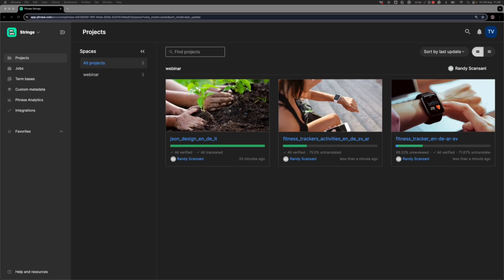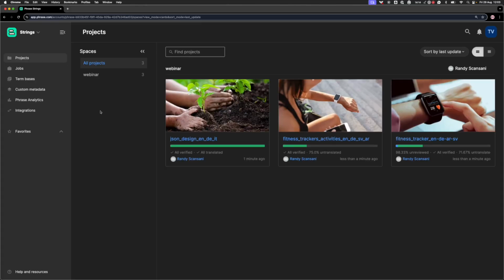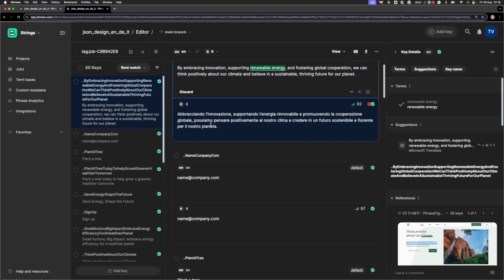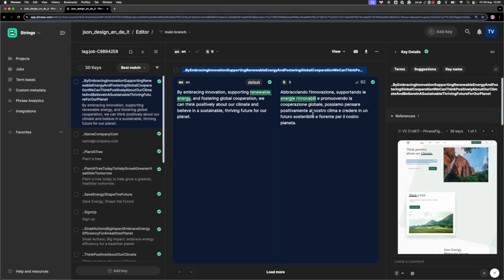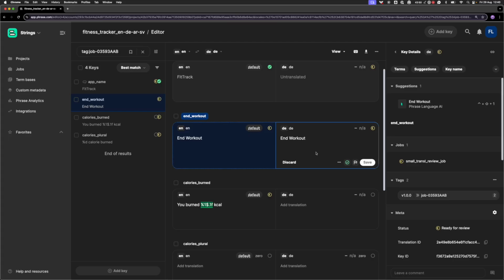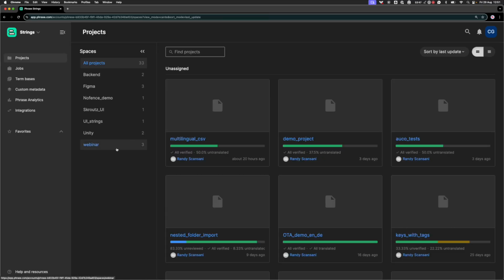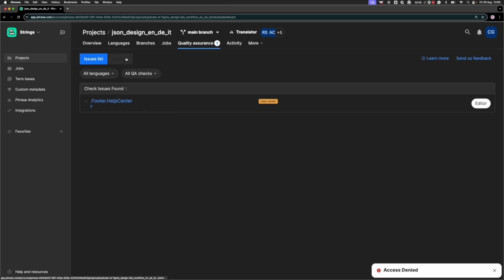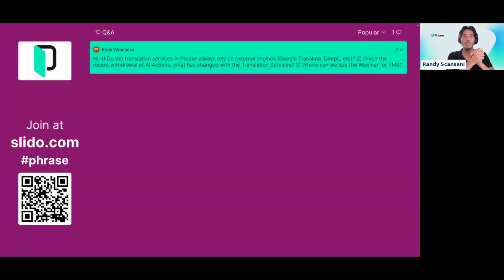Phrase Bootcamp: Introduction to Phrase Strings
If you're new to **Phrase Strings** and want to understand how it works for localizing websites, mobile apps, and video games, this webinar is exactly where to start. Phrase Solutions Engineer Randy walks you through the platform from a linguist's perspective covering everything from the dashboard UI to the translation editor so you can get up to speed quickly and work more efficiently from day one.

Phrase Strings is Phrase's dedicated product for handling **key-value based file format localization**, the file types most commonly used in software, app, and game development. Unlike traditional TMS workflows designed for long-form content like legal or life science documents, Strings is built for a **continuous localization cycle**, where source content evolves with every product release. Understanding this distinction is foundational to working effectively in the platform.

In this session, Randy demonstrates the full linguist experience inside Phrase Strings, including how Spaces help organize projects and inherit shared resources like termbases and user permissions. You'll see how the **translation editor** works in practice including key-value pairs, single and multi-key views, vertical splits, and non-printable character visibility. Randy also covers the **QPS (Quality Performance Score)**, a Phrase-developed metric that scores machine translation output from 0 to 100, helping linguists prioritise their editing focus where it matters most.

You'll also get a clear look at how jobs in Phrase Strings differ from jobs in Phrase TMS — a job in Strings is not necessarily a whole file but can be a targeted **subset of keys within a project**. Additional features covered include termbase matches surfaced directly in the editor sidebar, quality assurance flags, machine translation suggestions via **Phrase Language AI**, screenshot references for design context, linked keys, custom metadata, activity logs, and the in-platform comment and mention system for team collaboration.

## What You'll Learn:
- How Phrase Strings differs from Phrase TMS and why the localization workflow for apps and websites is fundamentally different
- How Spaces work to organise projects and automatically assign users, termbases, and resources
- How to navigate the linguist UI, including profile settings, notifications, analytics, and the jobs view
- How to use the translation editor with key-value pairs, sidebar suggestions, and QPS scoring
- How jobs in Phrase Strings are defined as subsets of keys — not whole files — and what that means in practice
- How to use comments, mentions, screenshot references, and custom metadata to collaborate and add context during translation